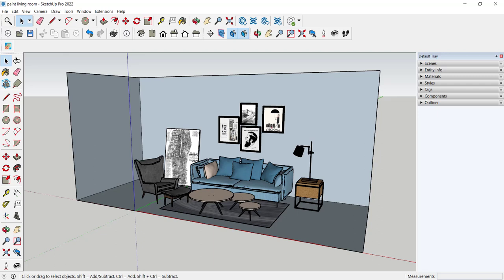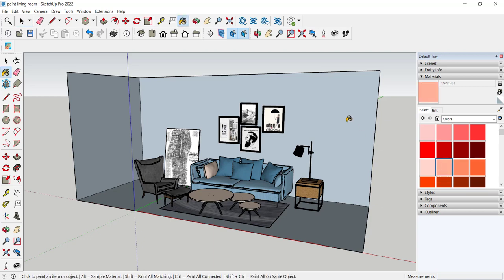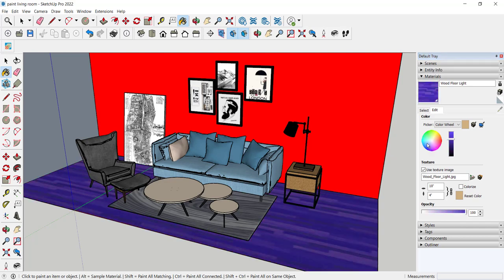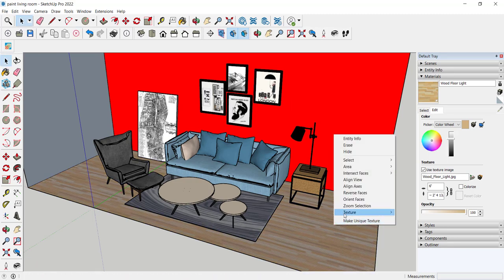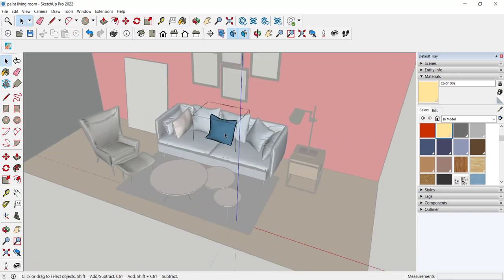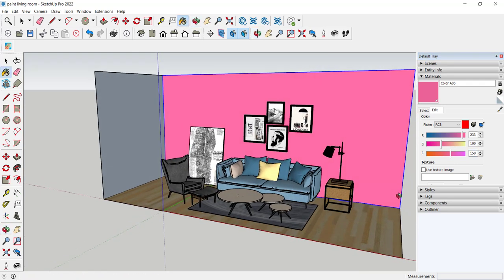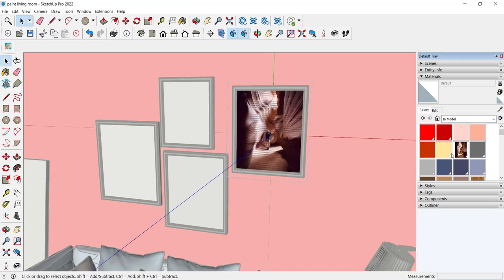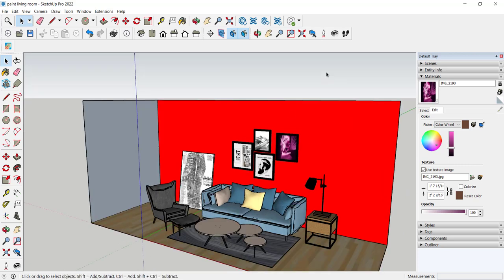SketchUp 2022: Paint Bucket, Editing Materials and Images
Apply and edit colors and materials,  import an image as a texture.